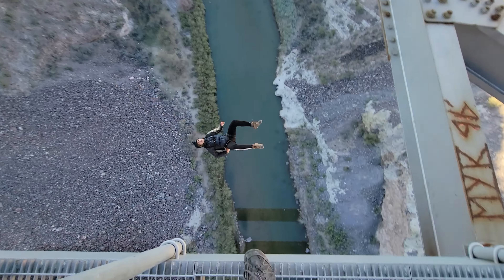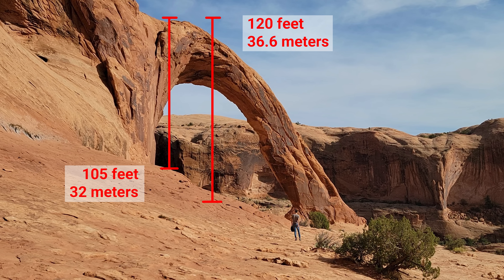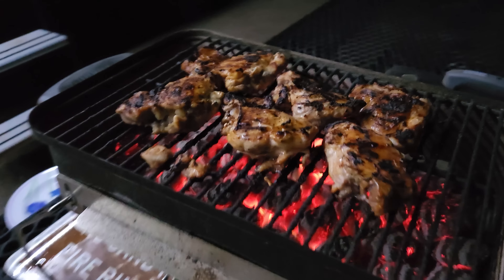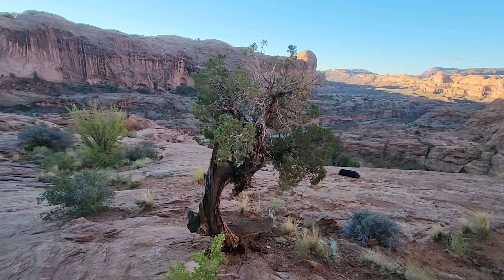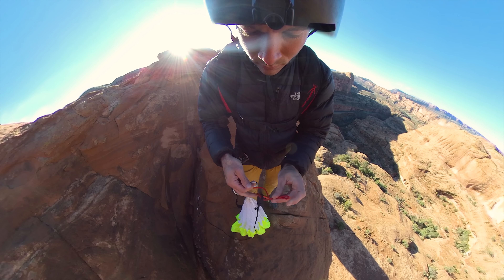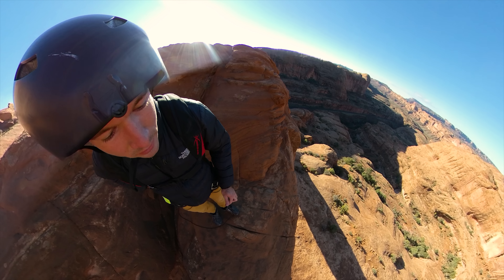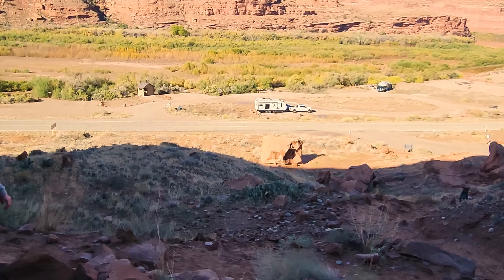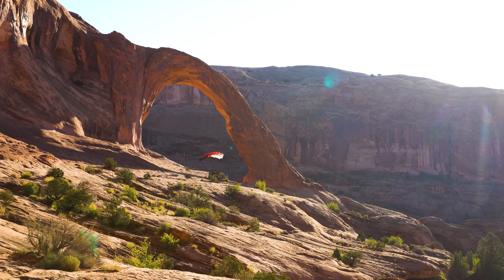My LOWEST Base Jump Ever!!! - SKETCHY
Timestamps
0:00 Intro
1:12 Jump Prep
5:33 The Jump
7:51 Conclusion